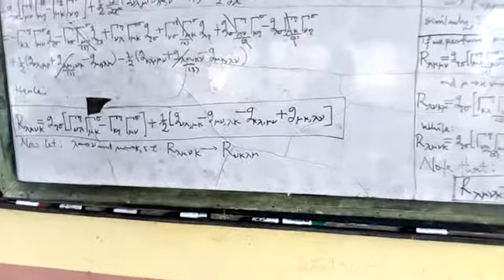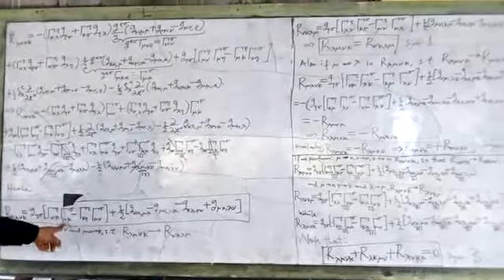F.P.E. ONAH'S LECTURES ON GENERAL RELATIVITY, BASICS 5 (RIEMANN TENSOR)